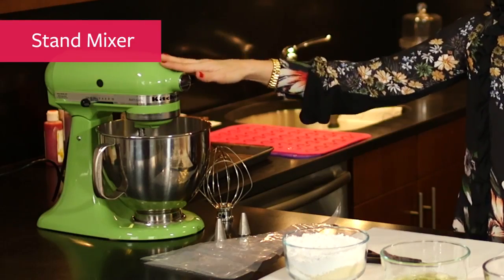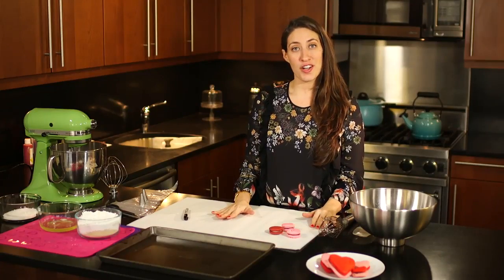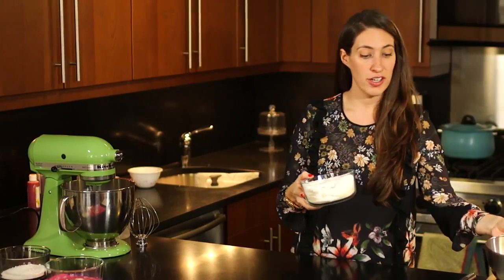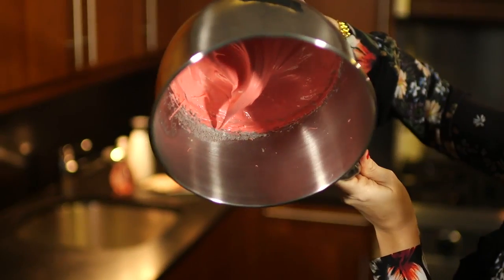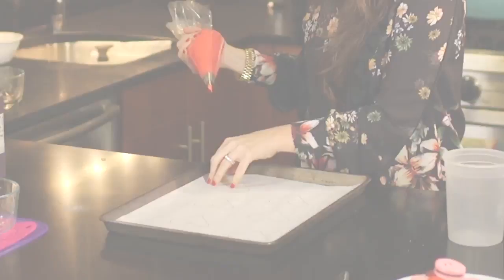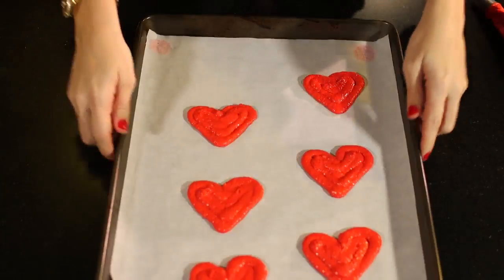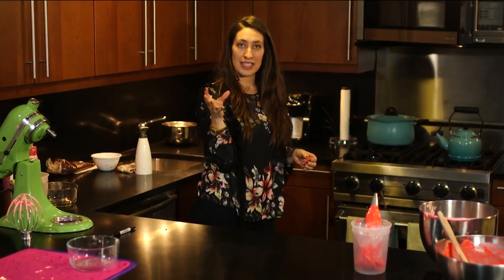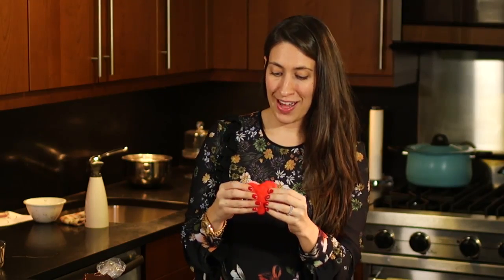How to Make Heart-Shaped Macarons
"Making macarons is actually a lot easier than you think," promises Dana Loia, of N.Y.C.-based Dana's Bakery. The pastry pro has been churning out these French meringue-based confections since 2012, giving them her own "American twist" with signature flavors like S'Mores, Red Velvet, and Cotton Candy—and gaining a loyal following along the way.

Not only did Loia share her signature macaron and chocolate cherry ganache recipes with us, she also took us into the kitchen to demonstrate, step-by-step, how even beginners can master the meringue. Watch her tackle these heart-shaped beauties in the video above, and follow the recipe below for the perfect Valentine's Day treat.